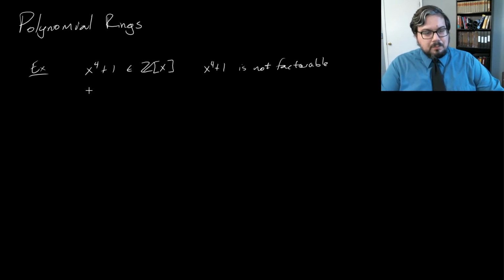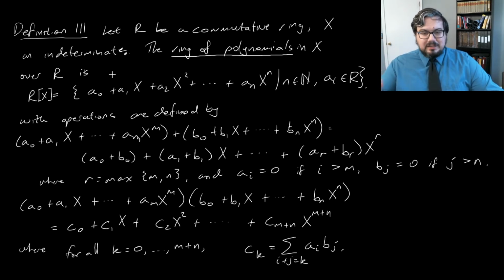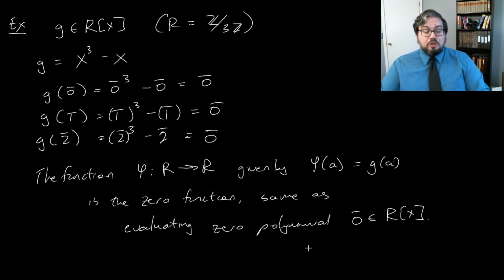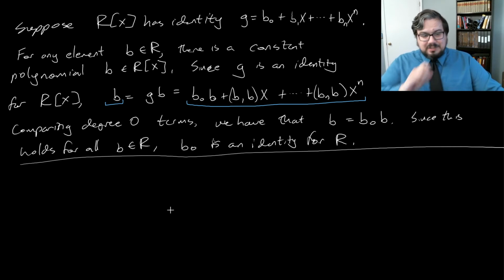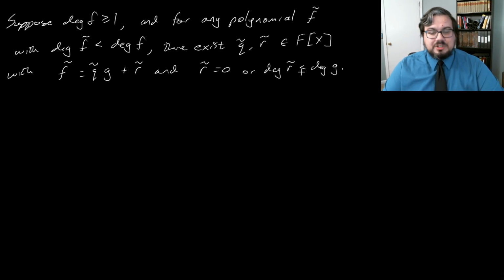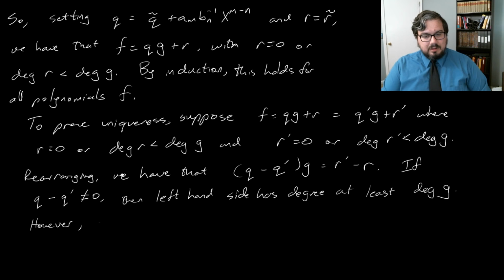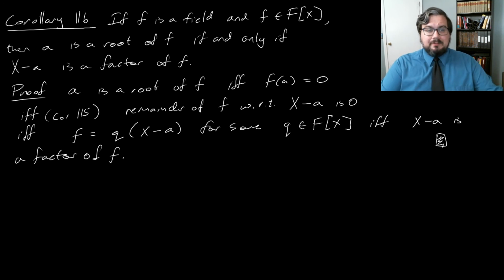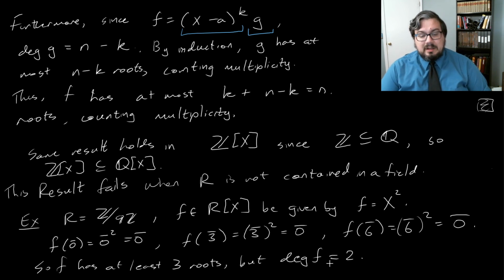Polynomial Rings | Modern Algebra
This video covers the definition of polynomial rings over any commutative ring and related definitions, and proves the Division Algorithm and corollaries.